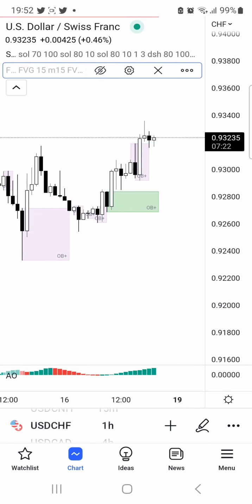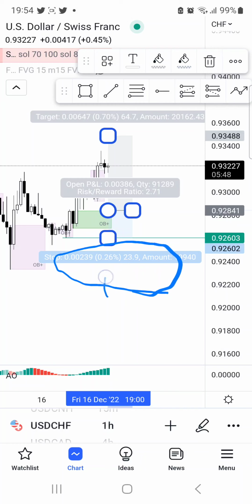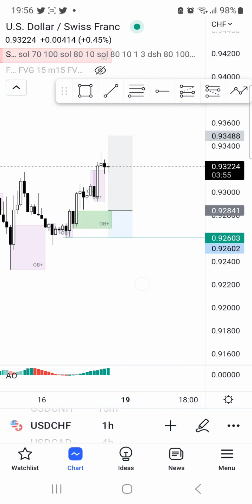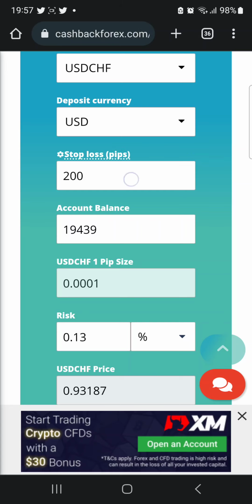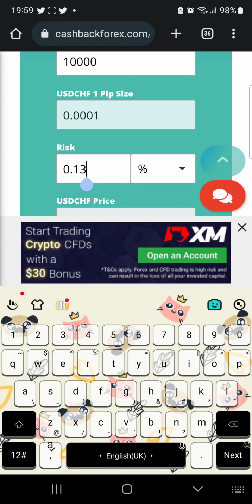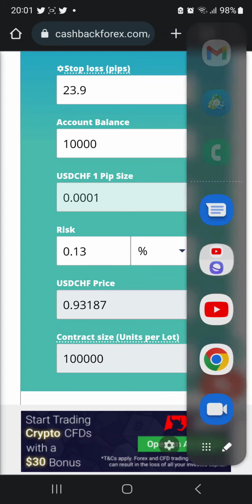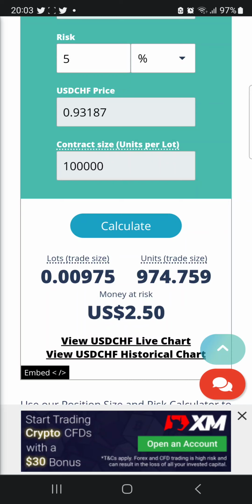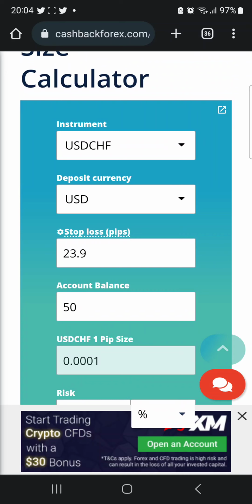How to calculate lot size